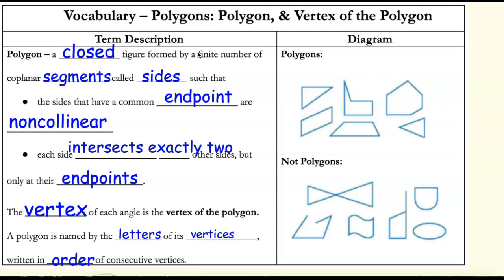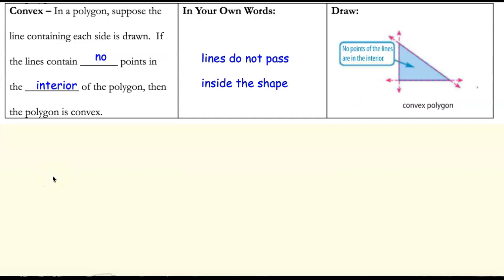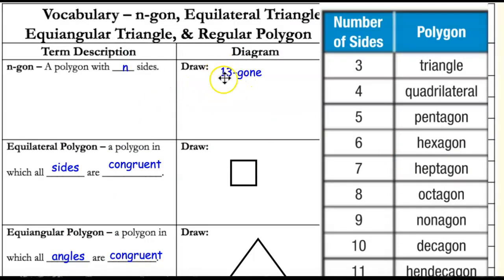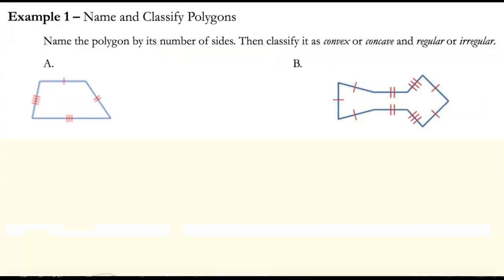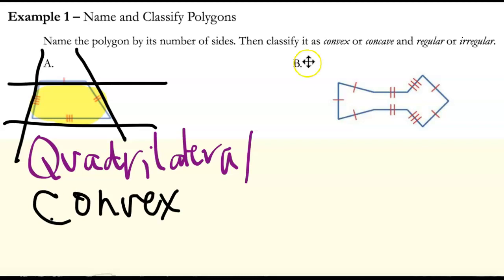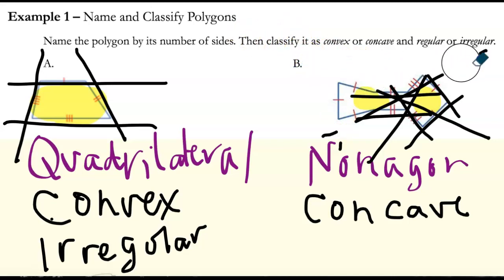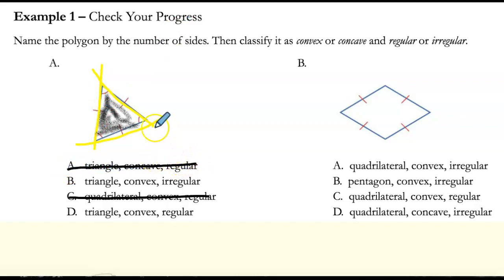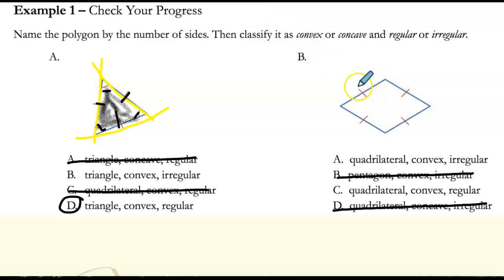1.6 Day 1 Video Lesson